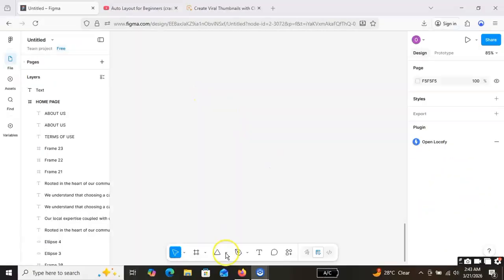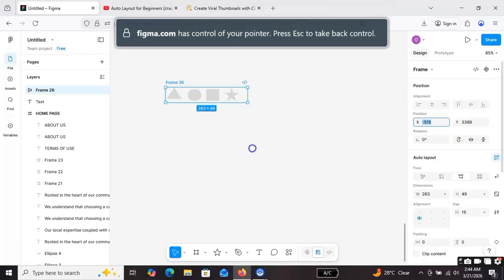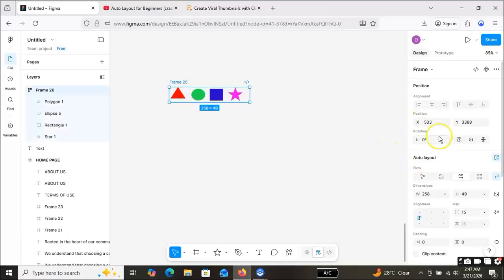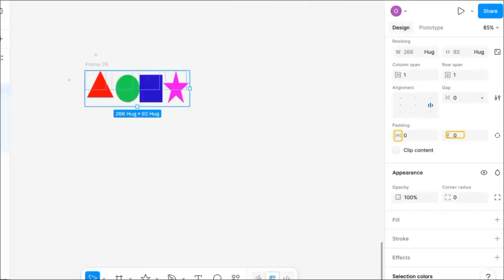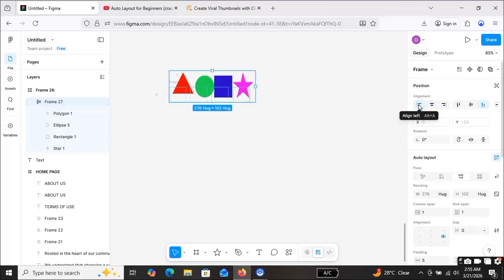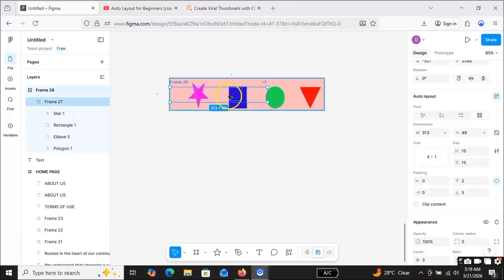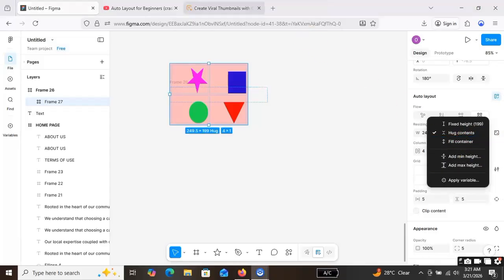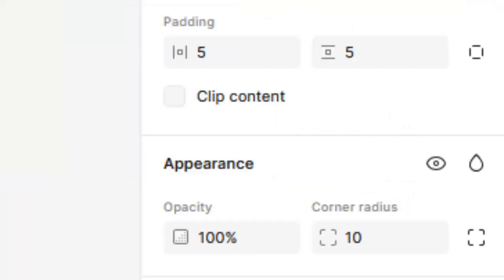Create Your First Main Component (Beginner Guide That Actually Works!)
🚀 Ready to level up your design/dev skills? In this video, you’ll learn how to create your first main component from scratch — the right way!

If you’ve ever been confused about components, reusability, or how pros build scalable designs, this tutorial breaks it down in a simple, beginner-friendly way.

💡 What you’ll learn:
✔️ What a main component is (and why it matters)
✔️ How to make reusable components like a pro
✔️ Tips to stay organized and work faster

Whether you're just starting out or looking to improve your workflow, this guide will help you build clean, reusable, and professional components with ease.